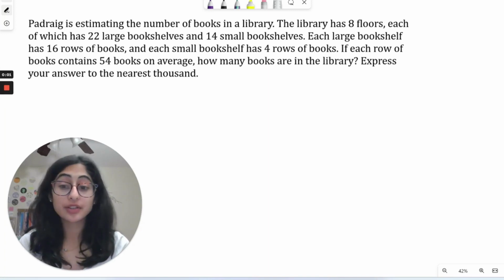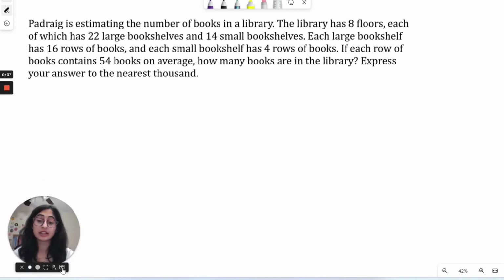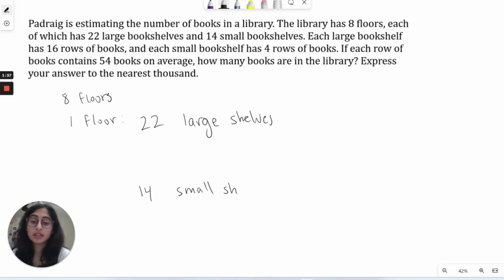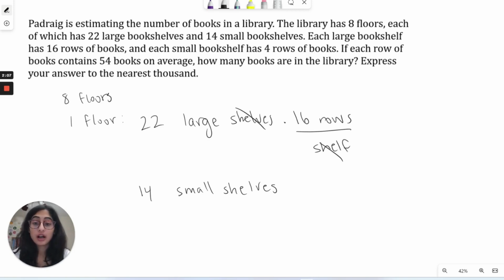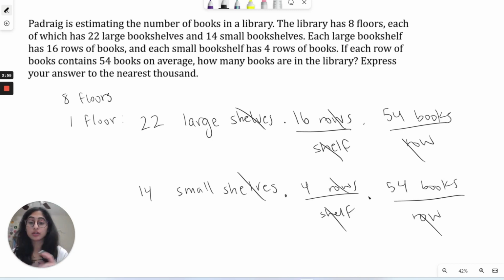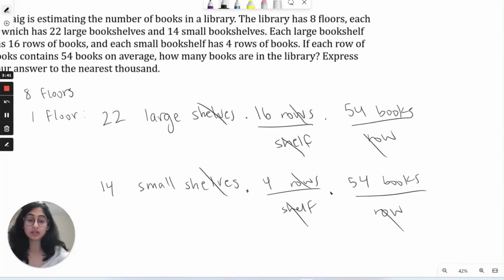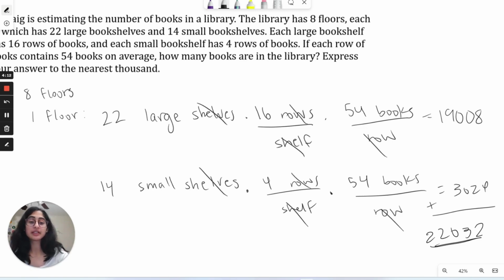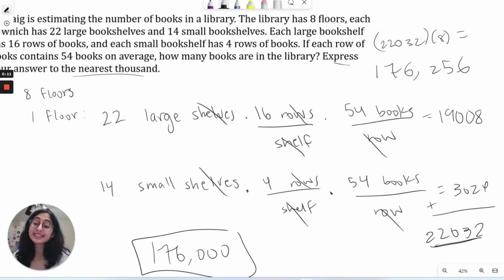MATHCOUNTS Target Practice (Week 4 Q2)